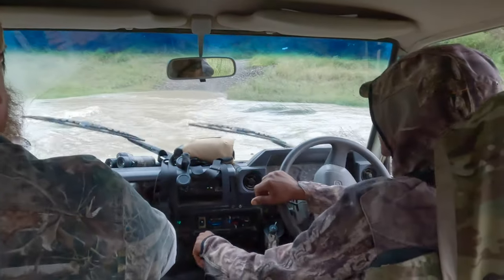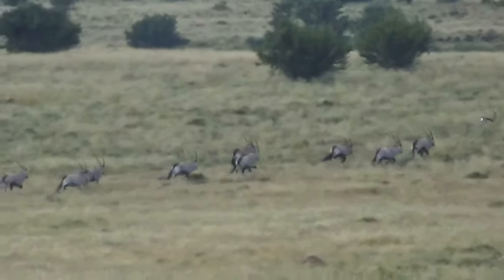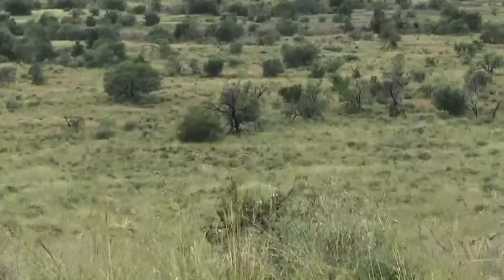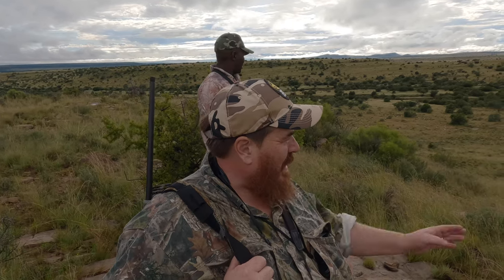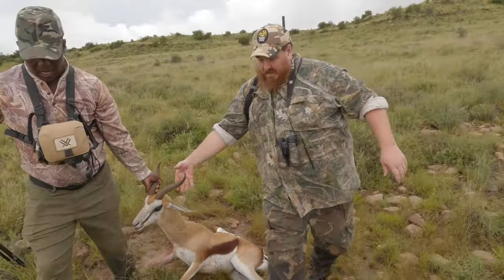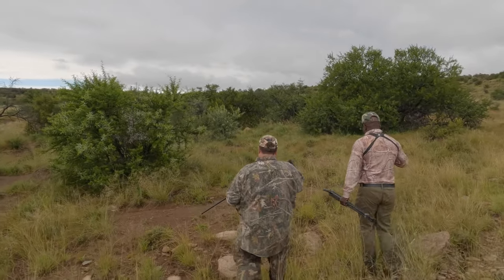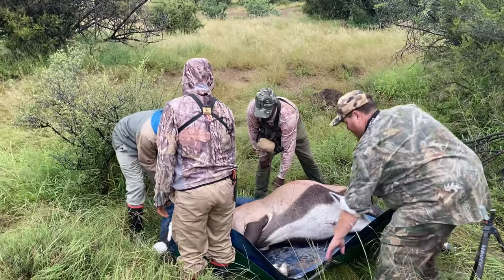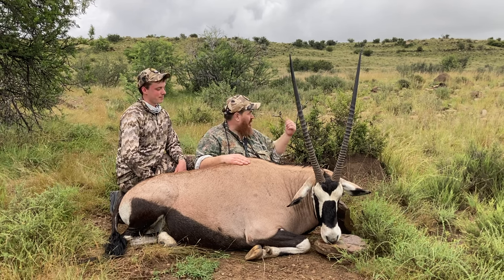Gemsbok Ambush!!!(Huge!)Ep. 9 (Oryx) Africa Season 1 - Part 2 - Hunting With Richard Holmes Safaris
Gemsbok. Oryx. Gemsbok Hunting. Oryx Hunting. South African Gemsbok. Hunting in Africa. Hunting in South Africa. South Africa. South Africa. Hunting in Africa. Richard Holmes Safaris. African Wild Safari. Wildebeest Safari. Hunting with Richard Holmes Safaris
African Safari. Hunting Gemsbok with Richard Holmes Safaris. East Cape Plains-game. Karoo. Sabre Antelope. Spear Antelope. Oryx Gazella. Hunter Call of The Wild Africa. Way of the Hunter.

Join us as we embark on a day of hunting with Richard Holmes Safaris in South Africa!
Travel to Africa is not that difficult! I am convinced the biggest hurdle is mental. Check out how we did it! If I can…You can!

Season 1: Part 2!!
*Africa Episode 9: Gemsbok Ambush
Kerr Outdoors

*** In this episode we hunt the elusive and majestic Gemsbok. Also called an Oryx this giant creature can live in many regions with very little water. This animal is doing well with good sustainable populations in South Africa. All of this animal as used. It’s meat was eaten, it’s hide was processed, and it’s horns were taken as a trophy. In addition the entrails were saved to be used as food. Hunting is an important game management tool. Herds need to be kept to a certain size to insure successful habitat preservation. Economic interests need to be met to insure the success of future wildlife.

Hunting In Africa. African Hunting. Richard Holmes Safaris. African Hunting Safari. Hunting African Plains game. African Safari. Hunting in Africa

Our First Season of African. Hunting in Africa is amazing. Join us as we go hunting for African plains game including Gemsbok (Oryx), Springbok, Black Wildebeest, and Impala.

We were fortunate to hunt with Richard Holmes Safaris this last February and we highly recommend him to anyone who may be considering embarking on an African adventure. It is not as daunting as one might think! The Staff and Hunting Guides at Richard Holmes Safaris are top notch and in are opinion are THE BEST. A big thanks to Richard and his wife Marion, Lalase, Anthony, Shawn, Shepard, Nesbit, and all the rest of the staff. You guys are awesome and made us feel at home. If you are considering or interested in hunting Africa check out Richard Holmes Safaris at the following link:

Richard Holmes Safaris
Tell them Kerr Outdoors sent you!

Also check out their YouTube channel ​⁠
As always a big thank you to our friends at Wonrate Gear. We simply think they make the best camo. Jamison looked awesome in the Africa in his Wonrate gear!

Wonrate gear YouTube Chanel:
We also would like to thank the Afton Safari Lodge in Johannesburg. The service they provide with help at the airport and assisting with travel and permits is invaluable. You need it. If any of you are planning to travel to South Africa to Hunt and will be landing in Johannesburg you owe it to yourself to contact the Afton Safari Lodge and see what they can help you with. We could not have done it without them. Thank you! Expert assistance. Fantastic accommodation. Excellent food. Check them out at the following link:

Hunting equipment used in this episode includes:
Howa 1500 chambered in 7mm Mag.
Howa 1500 chambered in 300 Winchester Magnum
155 grain Federal bullets
180 grain Federal bullets
Camo from Wonrategear.com
Eberlestock backpack
Tenzing Backpack
Alps Outdoorz backpack
CRISPI Wyoming boots
Bog Pod shooting stick
Vortex Binoculars
Vortex 4-12 Crossfire Scope
Nikko Sterling Scope 3-10
Vortex Rangfinder
Sig Rangefinder
Sony Handycam
GoPro Hero 10
iPhone SE
Simmons Spotting Scope

We flew from SLC to Atlanta and then to Johannesburg via Delta Airlines.
Delta Airlines Link (they allow you to check and fly with your hunting arms)
We flew inside Africa from Johannesburg to Port Elizabeth via Airlink
They were professional and we appreciated them for our flights inside South Africa

We were not paid or endorsed by any airline we just provide their info because that is who we used on our trip and had a good experience with.

Make sure to check out Richard Holmes Safaris!